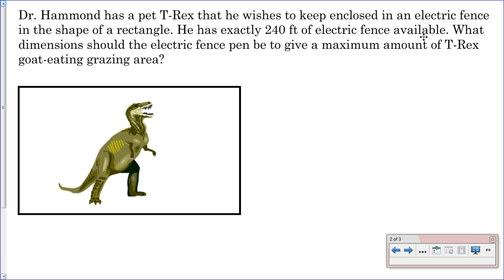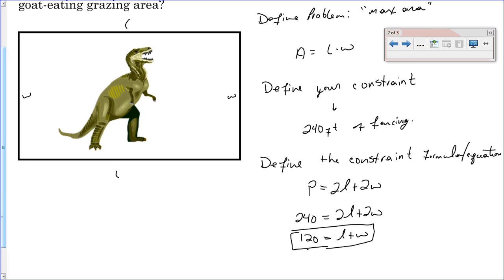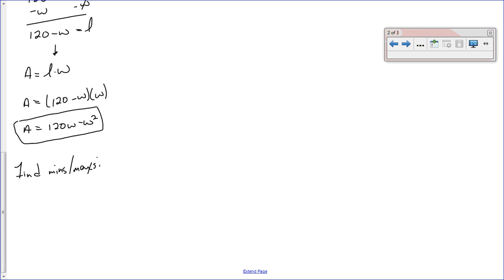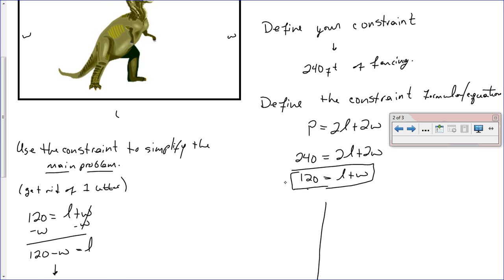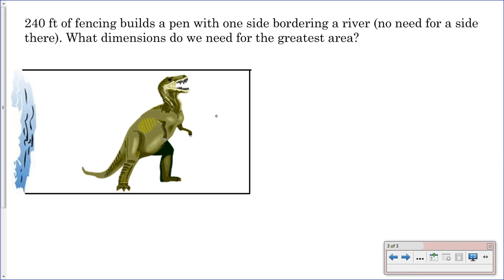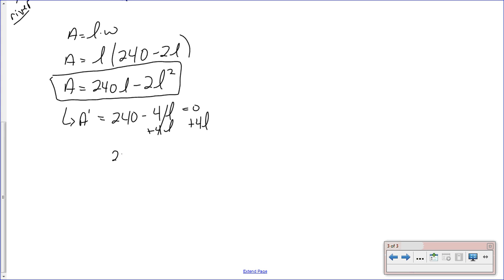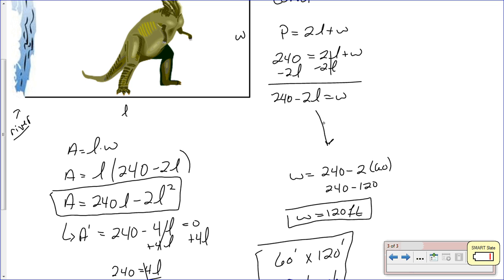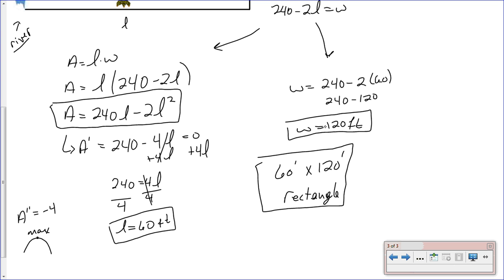4-4 Optimizations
4-4 Optimizations